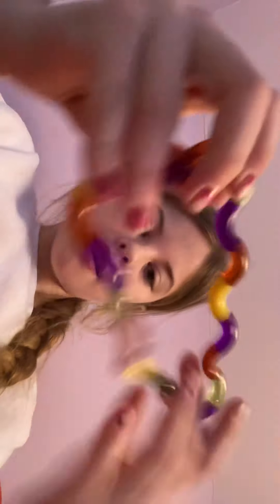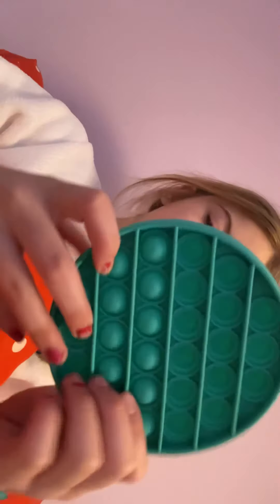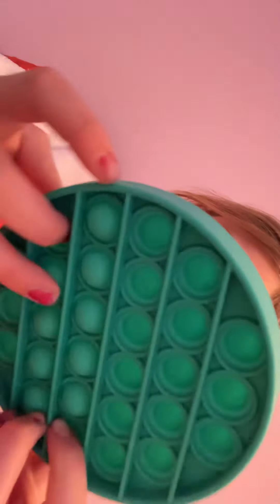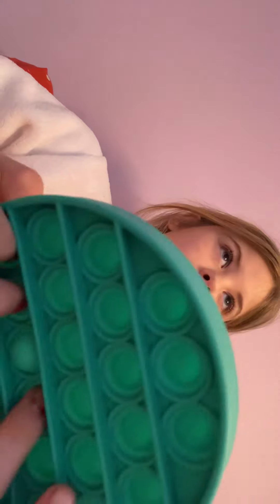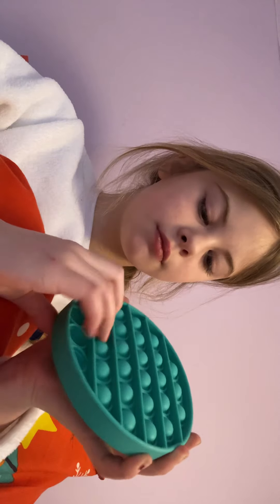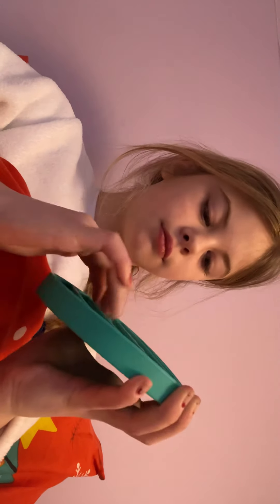My fidgets (pt1)